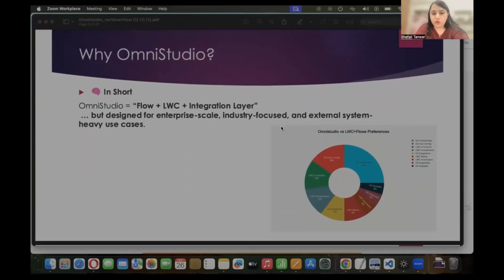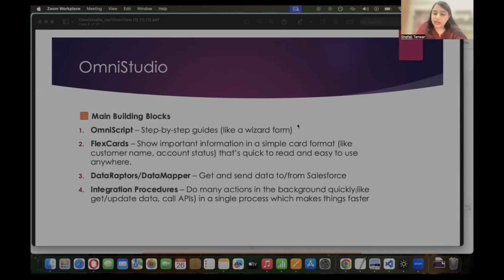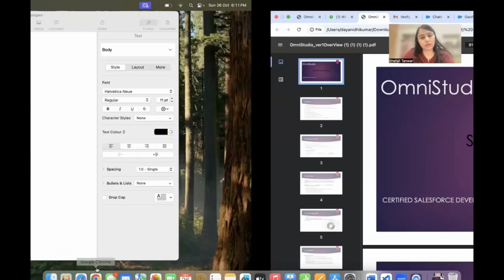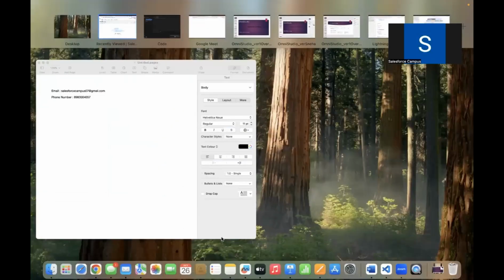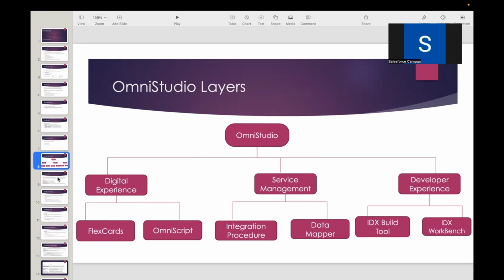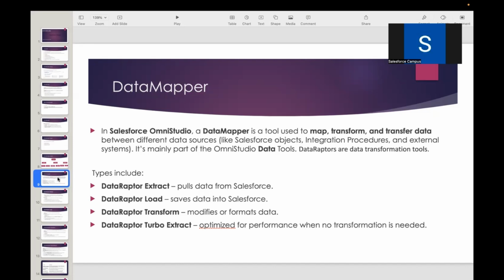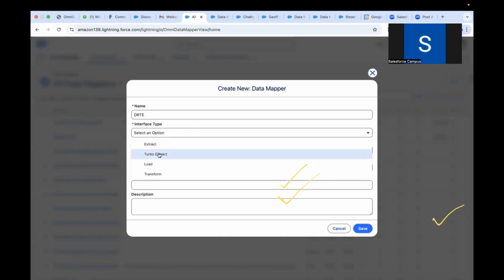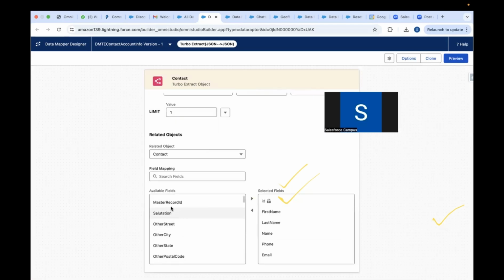OmniStudio 2 || OmniStudio OverView Part 2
🚀 Master Salesforce OmniStudio: Step-by-Step Tutorial !

In this video, we’ll explore Salesforce OmniStudio, a powerful suite of digital tools that helps you build guided experiences, automate data operations, and create dynamic interfaces — all without heavy coding.

You’ll learn how to:

Understand OmniStudio

Build and configure DataMapper, Integration Procedure, FlexCards &  OmniScripts

Integrate data using DataRaptors and Integration Procedures

Deploy your solution effectively within Salesforce

Whether you’re a Salesforce admin, developer, or consultant, this tutorial will help you design seamless digital experiences faster than ever.